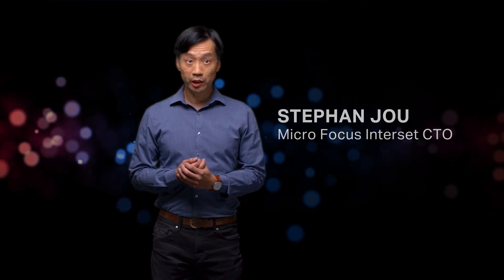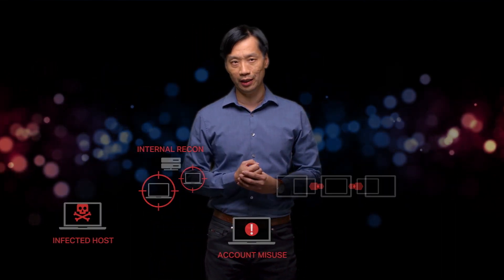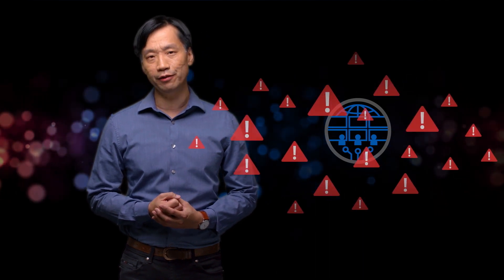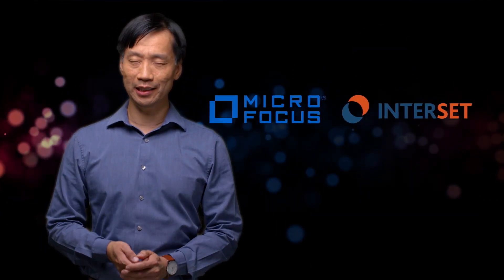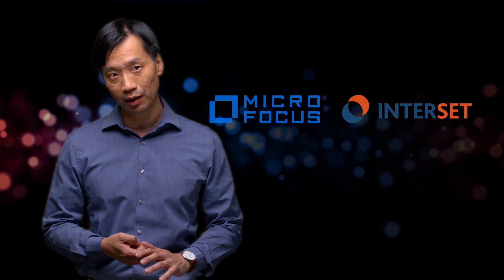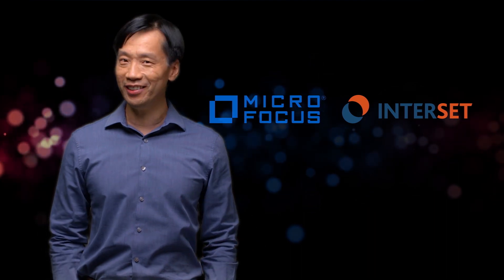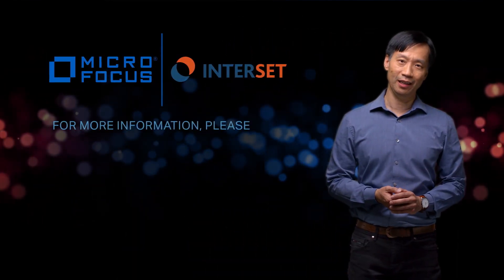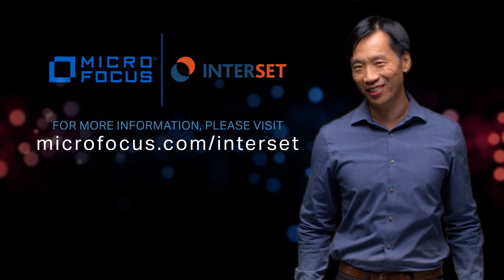Speed Up Your SOC with Machine Learning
- Micro Focus Interset CTO Stephan Jou describes how security operations centers (SOCs) can leverage machine learning to accelarate threat detection and response.